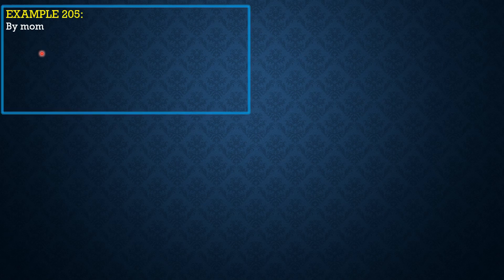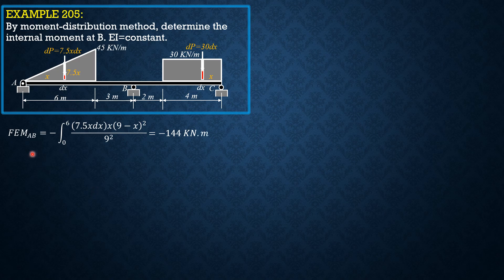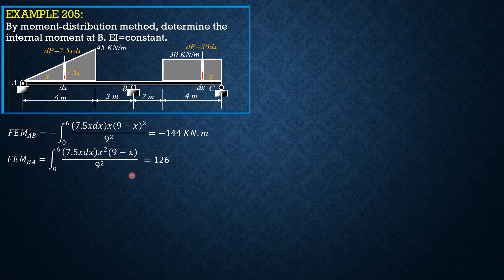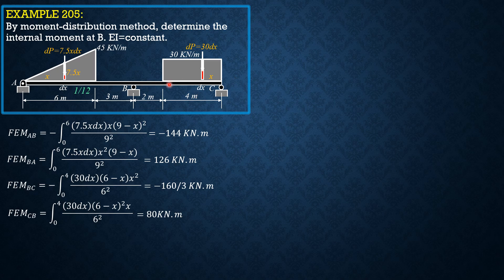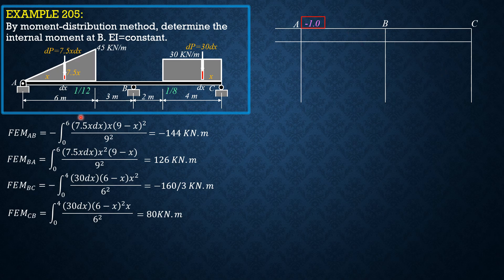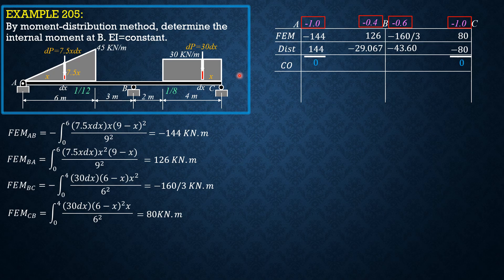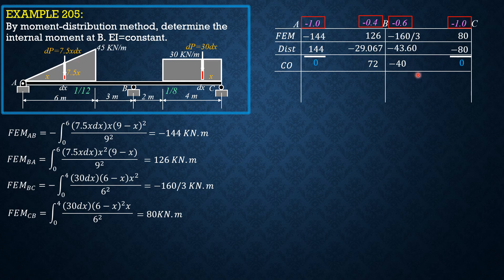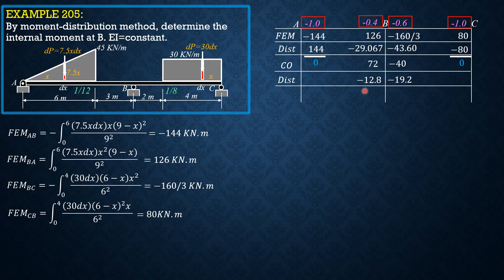STRUCTURAL ANALYSIS, EXAMPLE 205